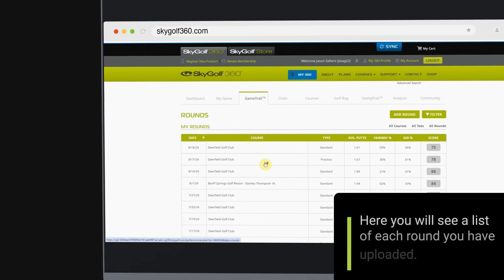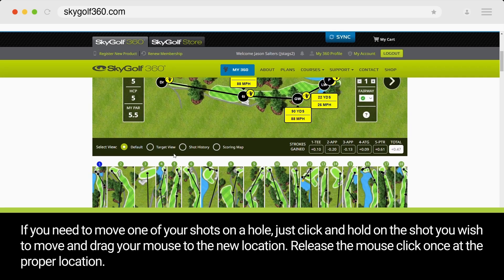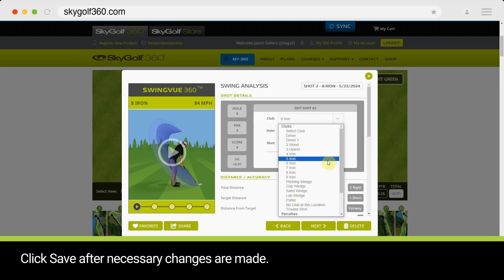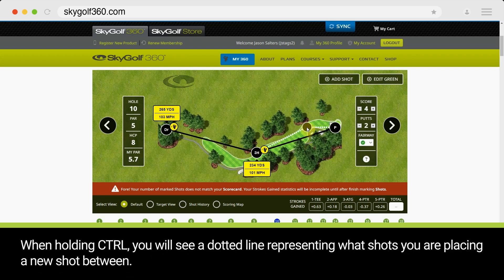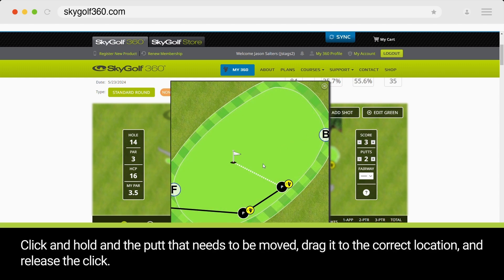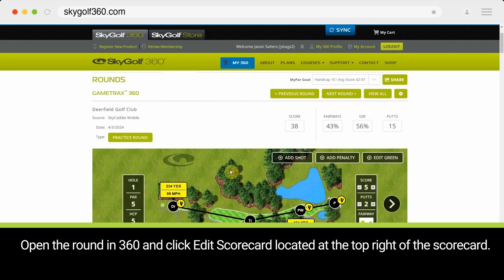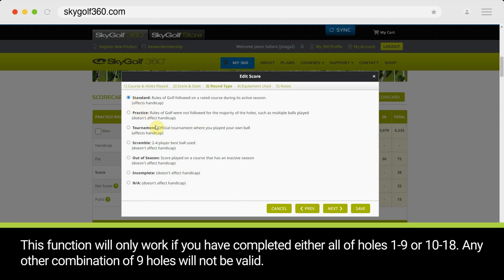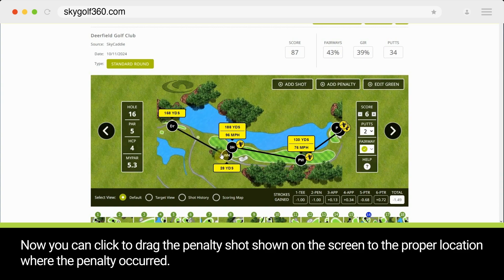GameTrax 360 - Review and Edit Rounds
How to review and edit your rounds in SkyGolf 360